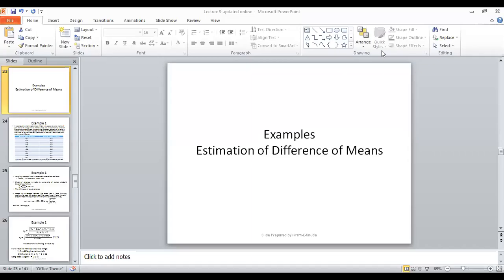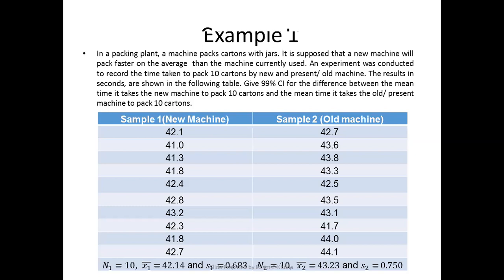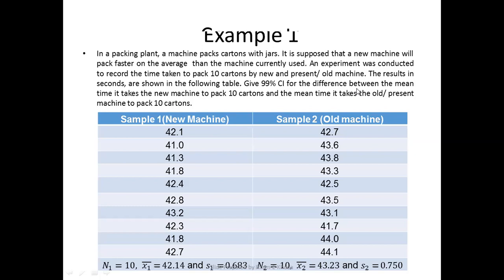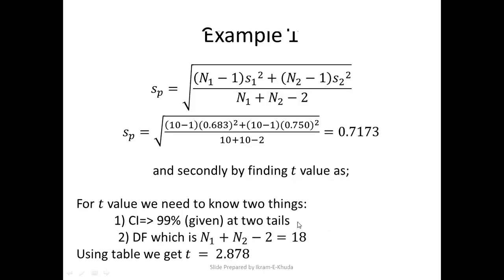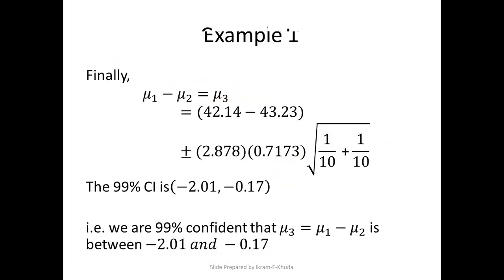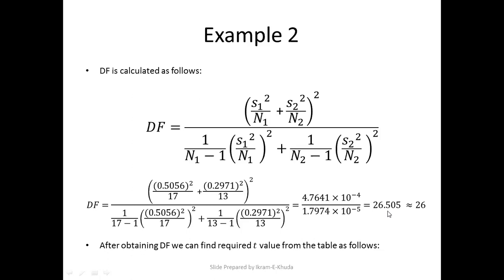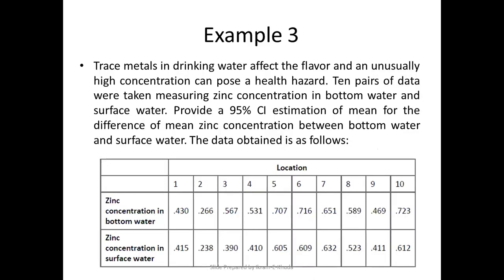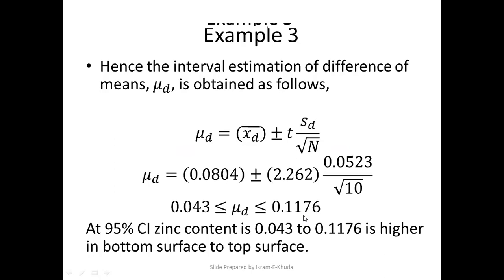Examples on Estimation of Difference of Means